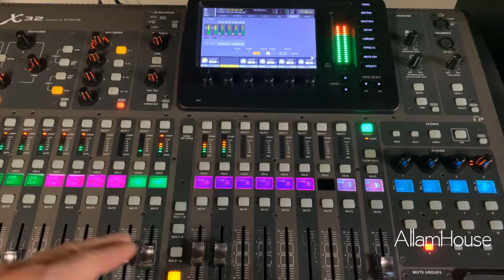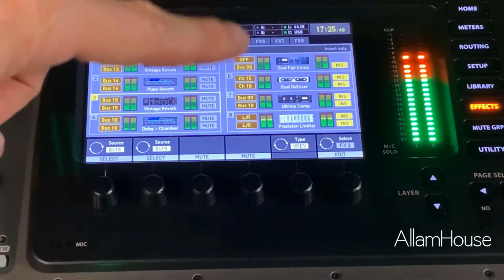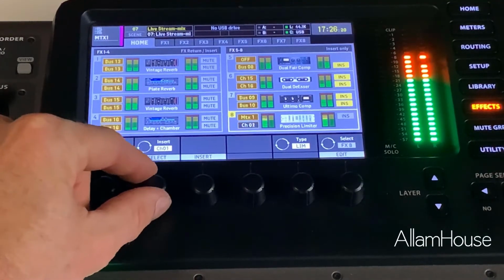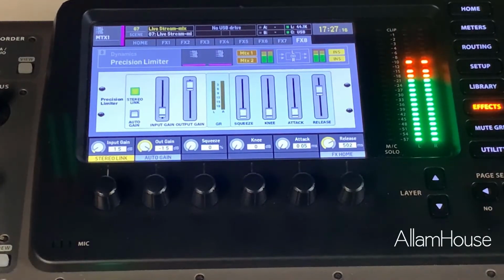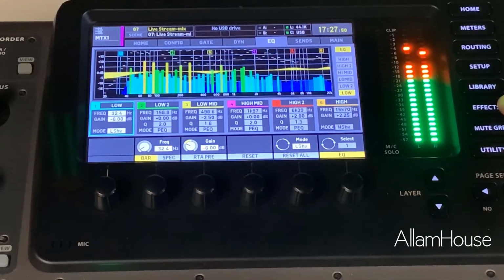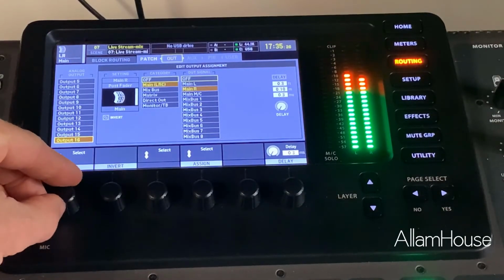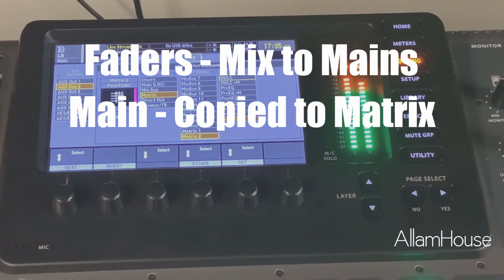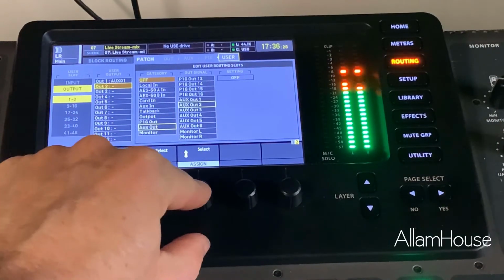X32 Live Stream Using A Matrix | Setup And Routing To USB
***  NOTE  ***
Please make sure you save your scene on the console BEFORE you update firmware. Your current settings per channel will be cleared. You can reload your scene after update, but make sure to save your scene before updating.

I received a lot of questions on a previous video about how to setup your X32 to have your main room mix go out to a Matrix.  This allows you to have a mix volume for your room and a different volume for your stream.  You also can setup specific compression, EQ, and even a limiter for your stream.  We walk through all of that in this video.